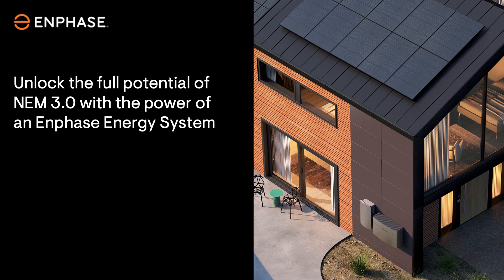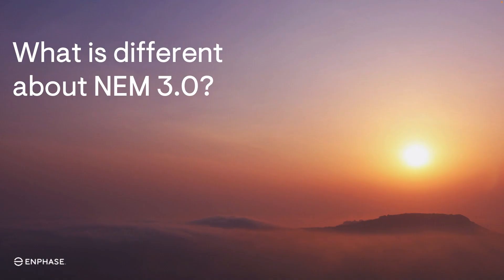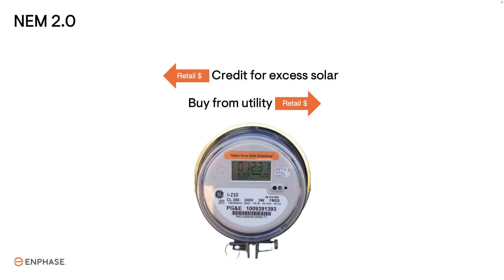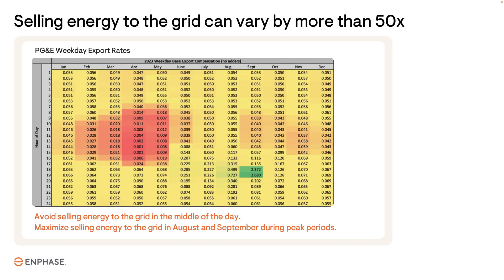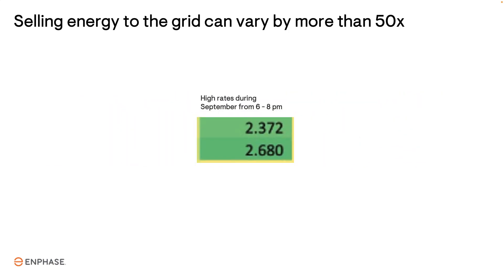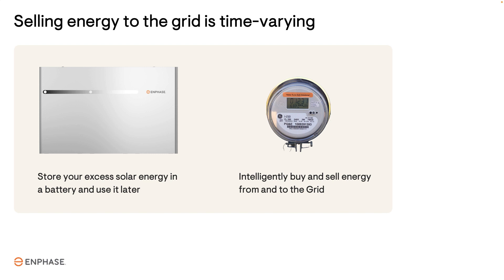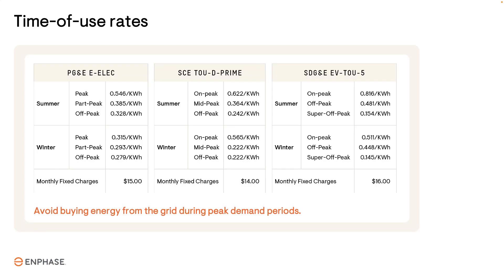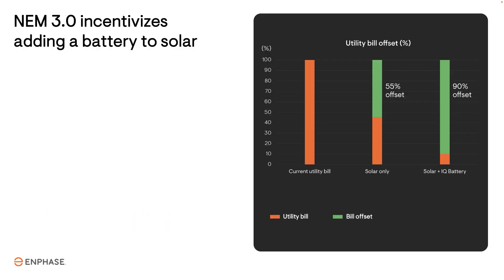What is different about NEM 3.0?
In this first video of our sales training series on NEM 3.0 you'll learn about the key differences between NEM 3.0 and NEM 2.0, and how this new billing structure incentivizes including battery storage with solar PV.